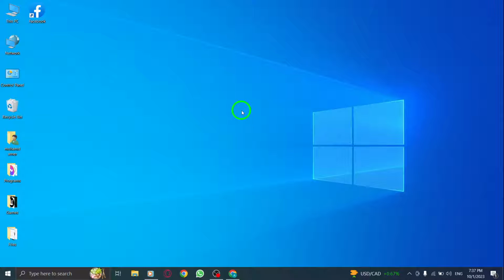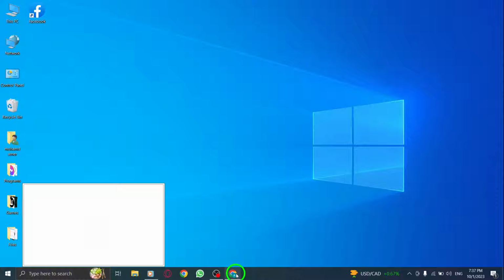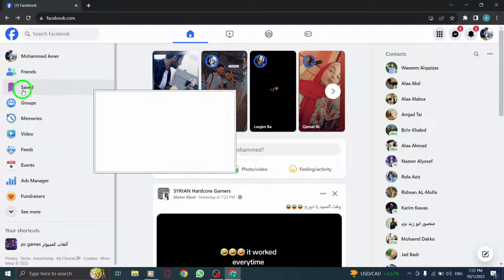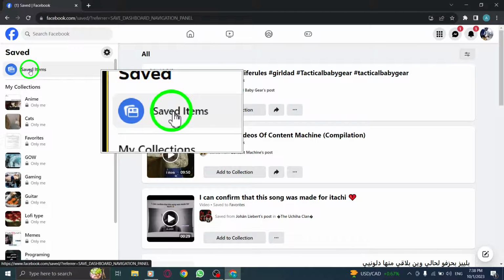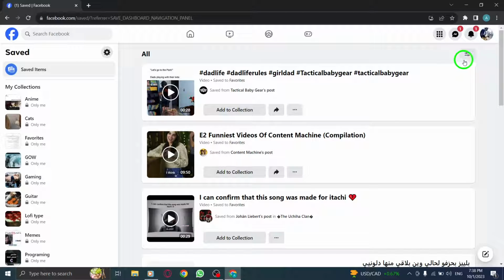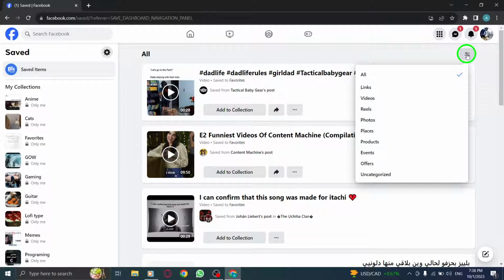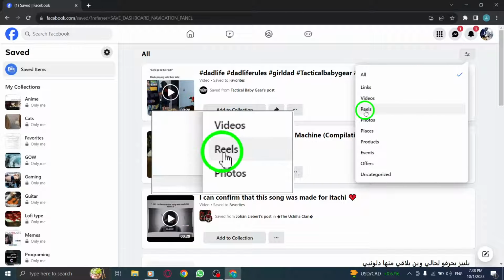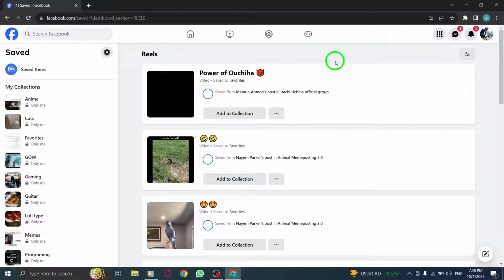How to Only View Reels in Saved Items in Facebook on PC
Learn how to only view Reels in your saved items on Facebook using your PC with this step-by-step tutorial video. Easily access and organize your saved Reels for future enjoyment by following these simple steps:

1. Open Facebook
2. From the left-hand side, click on "Saved"
3. Click on "Saved items"
4. Click on the Filter icon in the top right corner
5. Select "Reels"

By implementing these steps, you can filter your saved items and view only the Reels you have saved on Facebook. Start organizing and enjoying your saved Reels on Facebook using your PC today.